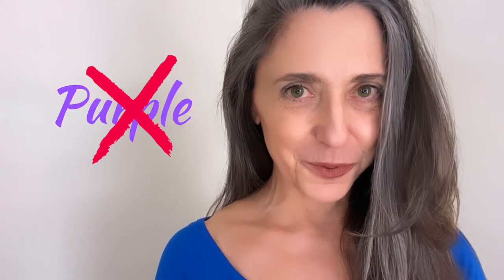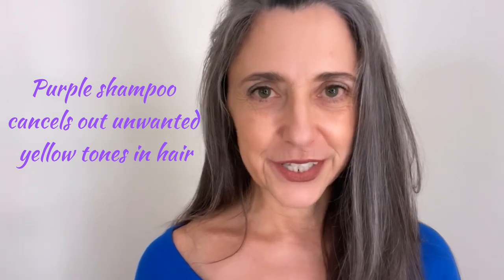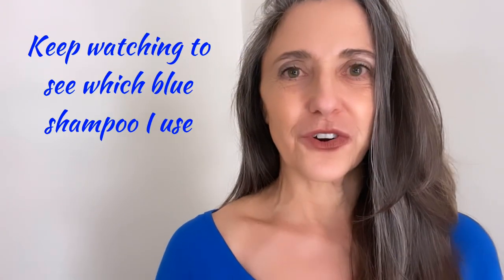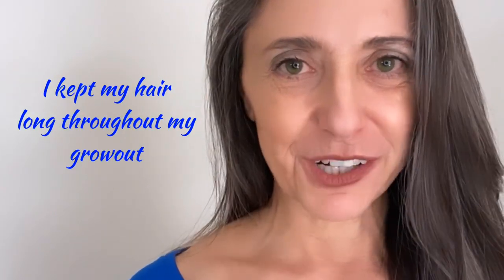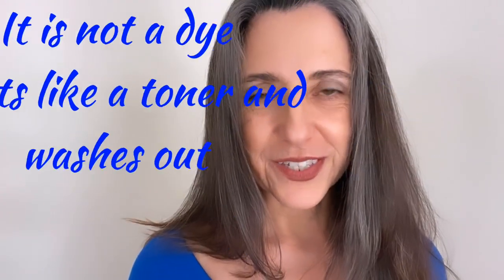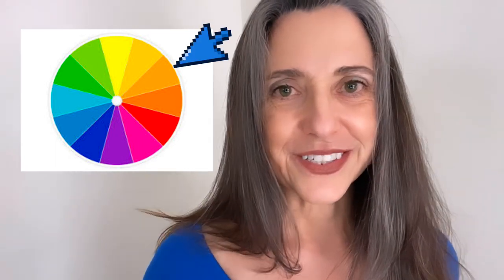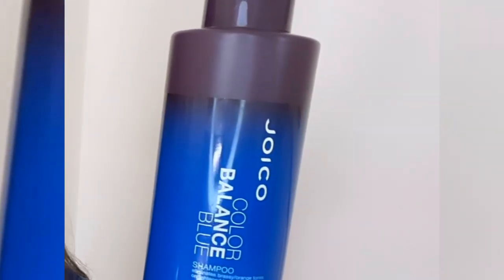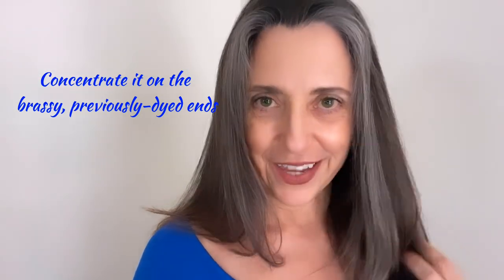How to Remove Brassy, Orange Tones on the Dyed ends of your Hair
In this video, I help solve the problem of orange undertones occurring in the dyed ends of your hair during your gray hair transition. This is the so-called "blorange" color that happens to the old dyed ends of your hair when you ditch the dye and stop depositing color onto these ends! Learn how to kick some brass, and ease the transition to silver by understanding WHY it happens and HOW to solve it! Fix your brassy hair!

I'm Lynn and I inspire women who want to, to go naturally silver. My intention is to help you realize the freedom and power you have when you decide to let go and free yourself of the endless dye cycle by helping you become more aware of who you truly are. I make entertaining, practical, and informative videos on the transformative power of the journey toward silver hair; the shedding of a previous version of you into a new you. It is a journey for the soul! Let me help you on your journey! With much love, silver sister! 🖤🤍💋